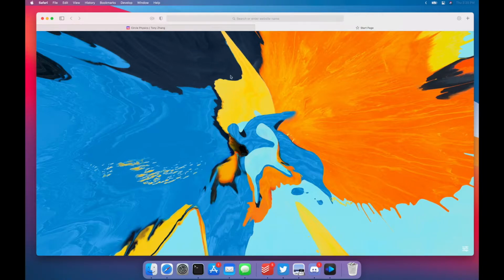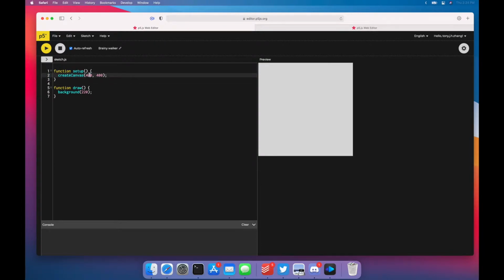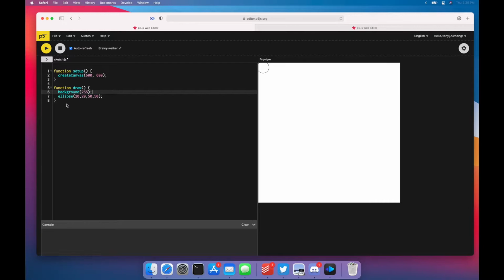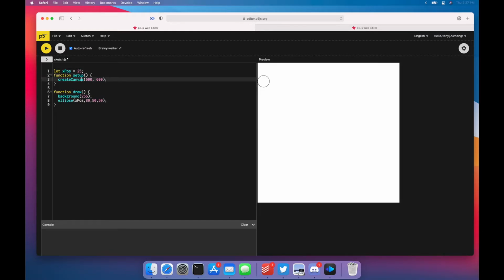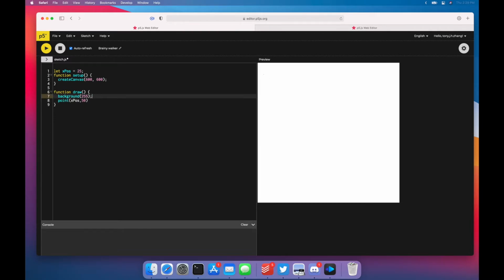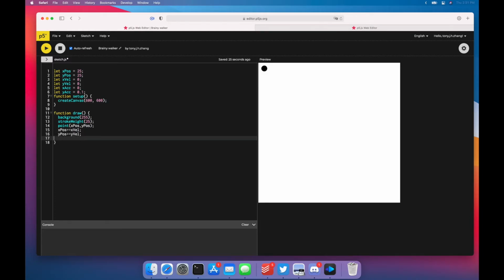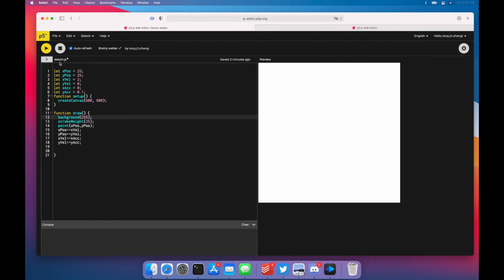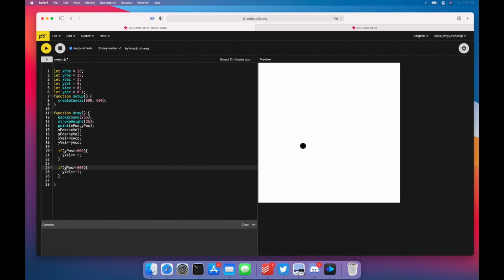Coding a physics simulation with Javascript and p5.js - pt. 1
making a simulation with the javascript library p5.js. this video is basically just the basics